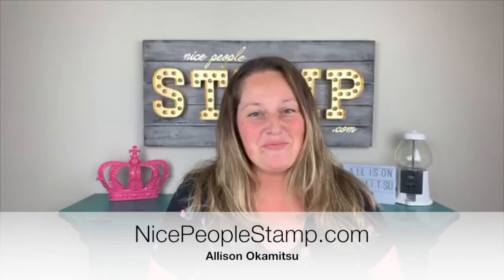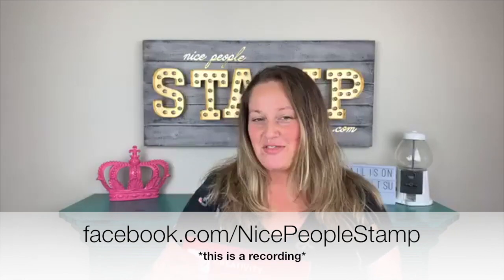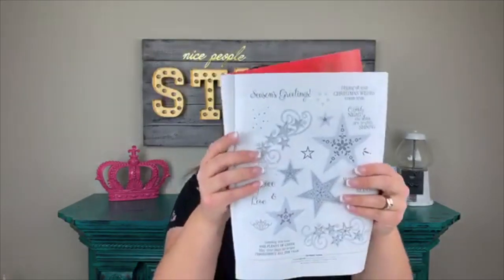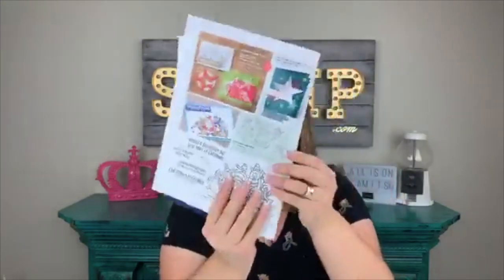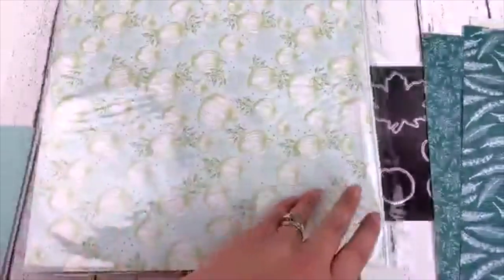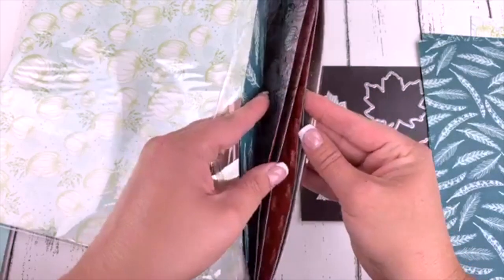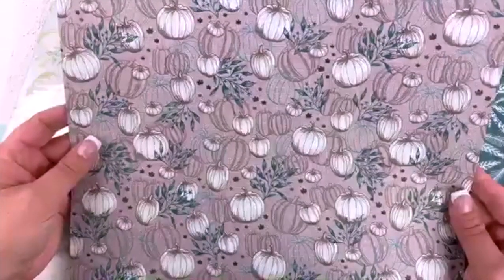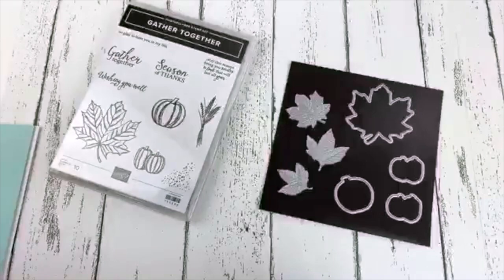Stampin' Up! Gather Together Card: Facebook Live Recording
Join Canadian Stampin' Up! Demonstrator Allison Okamitsu for the release of the Stampin' Up! Holiday Catalogue and a gorgeous fall card with the Gather Together Bundle.